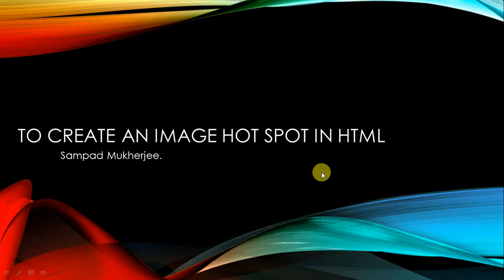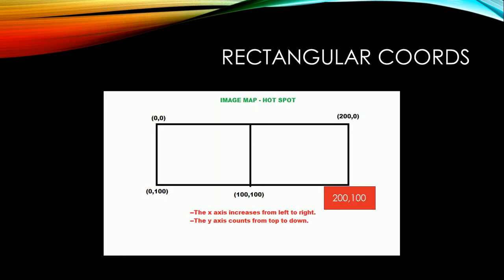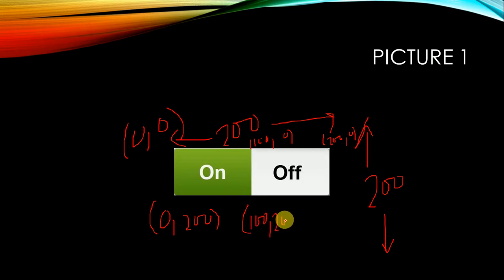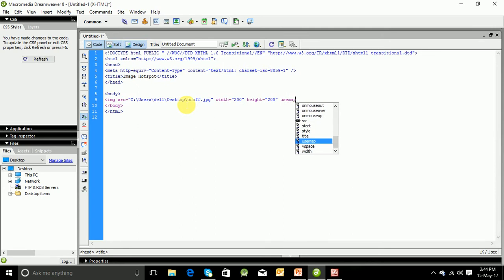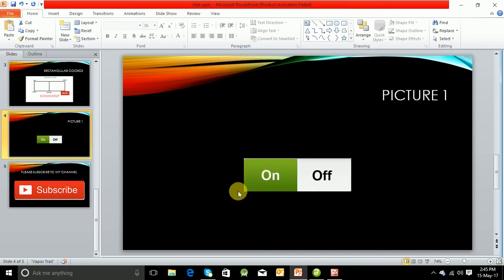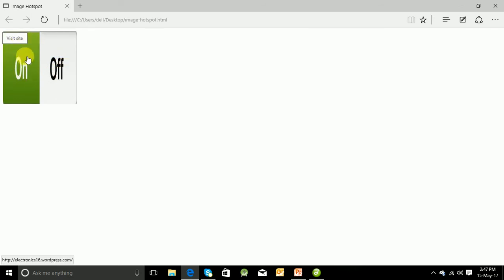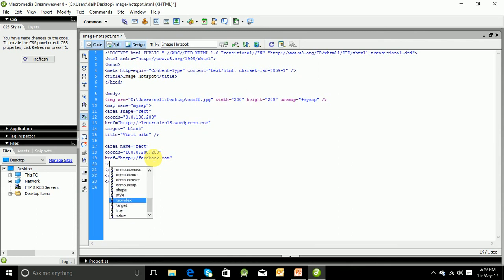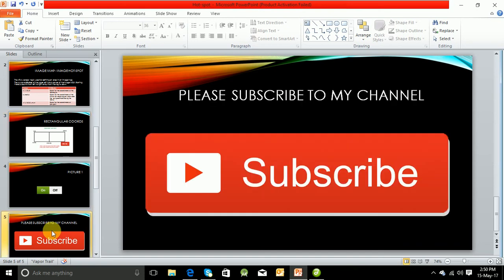Image_Hotspot, LearnToCode - Create an image hotspot in HTML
This tutorial is all about creating an image hotspot in HTML.
Please visit electronics16.wordpress.com to get tutorials on JAVA

Getting Started with HTML - Creating an Image Hotspot by # Learn_To_Code